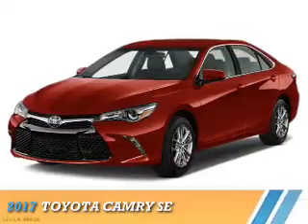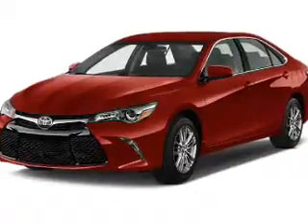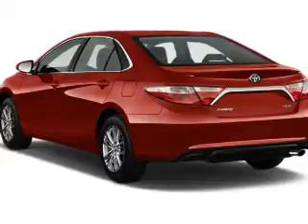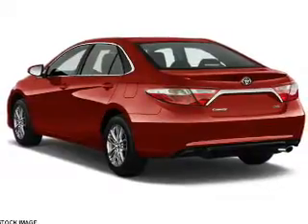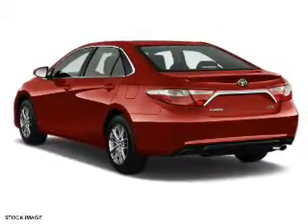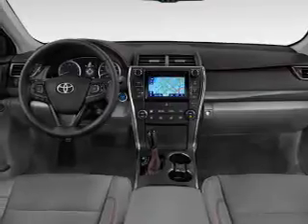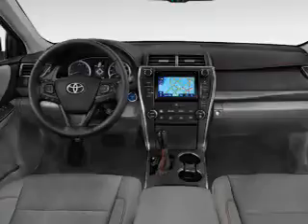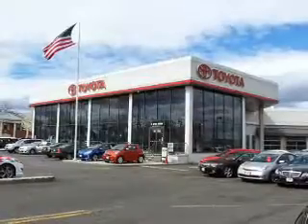2017 Toyota Camry 70486 - Englewood Cliffs NJ